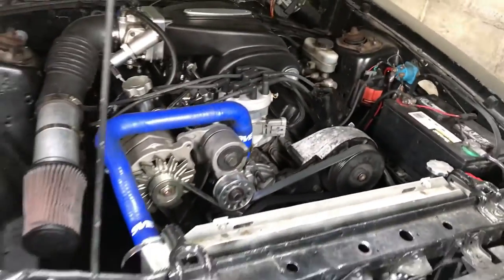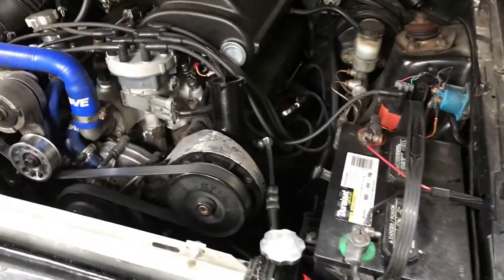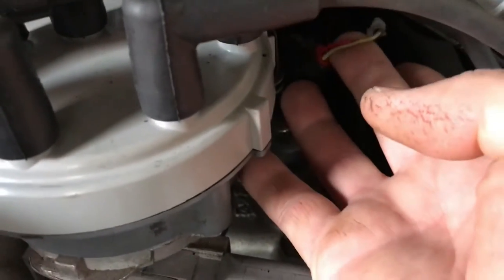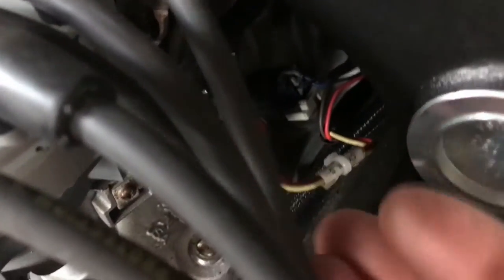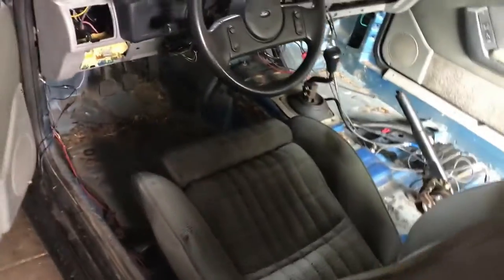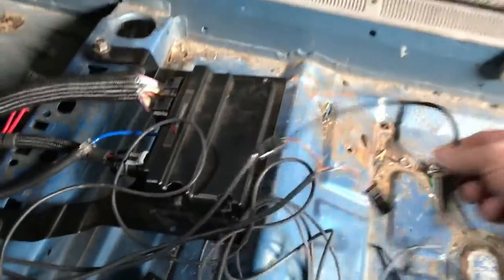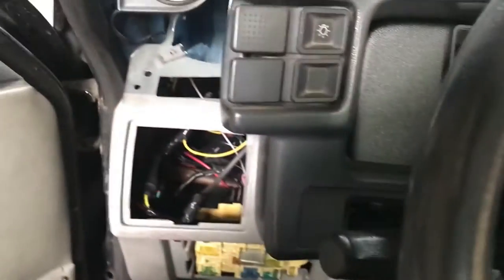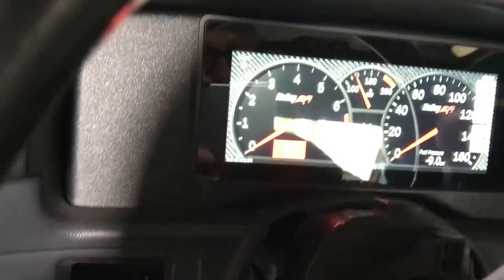88 Mustang GT with Holley Terminator kit installed + Trick Flow cam dyno tune pt1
1988 Mustang GT - before Mustang dyno tune pt 1